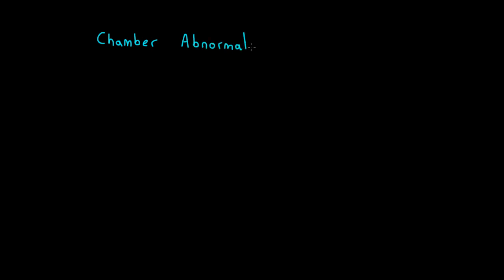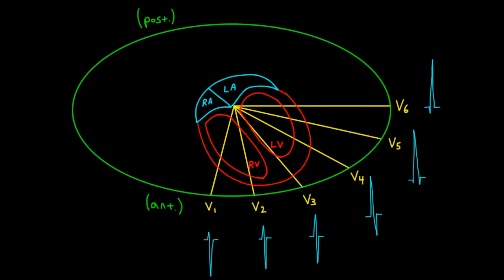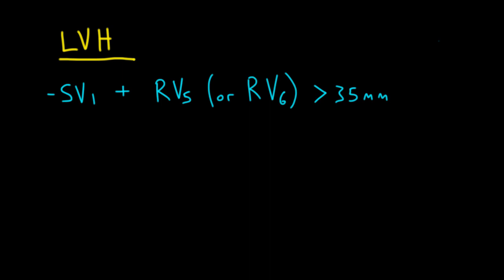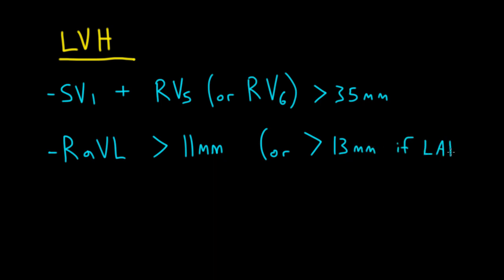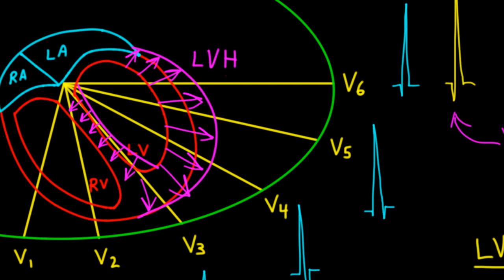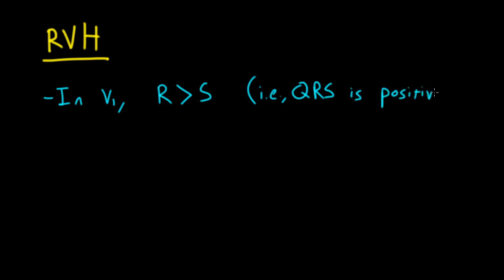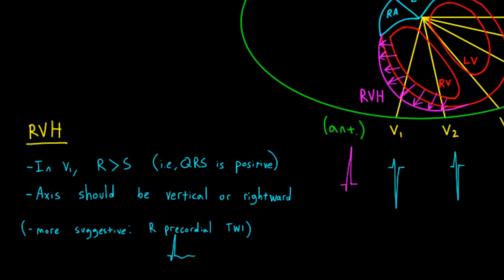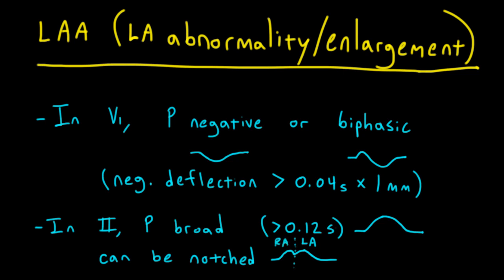Chamber Abnormalities, Part 1: How to Read an EKG Curriculum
ECG Interpretation: Chamber Abnormalities, Part 1
Girish L. Kalra, MD
Assistant Professor, Department of Medicine, Emory University School of Medicine

Easy-to-digest breakdown of the diagnostic criteria for LVH, RVH, LAA, RAA, low voltage. Part 2 contains practice using 12-lead tracings.